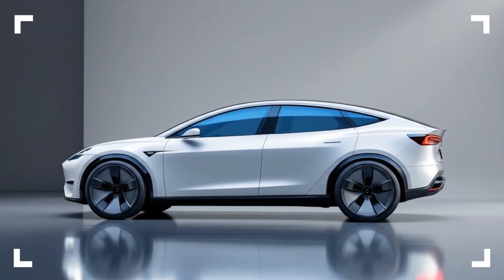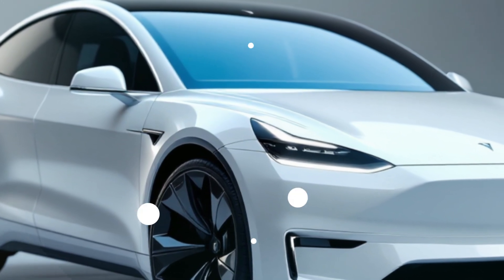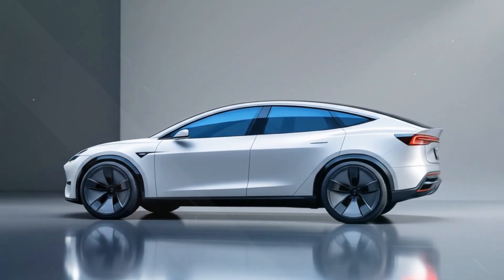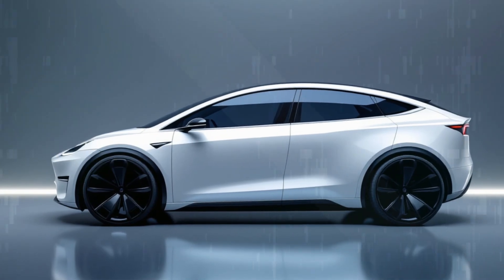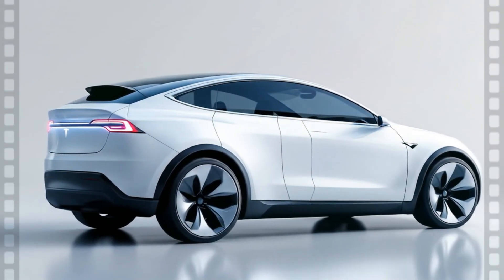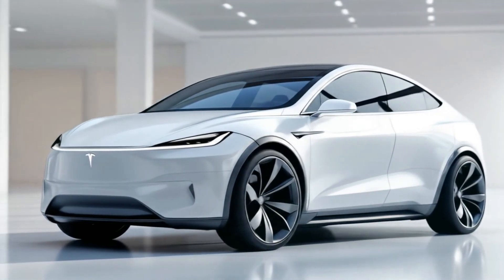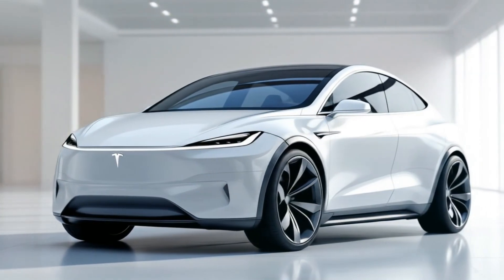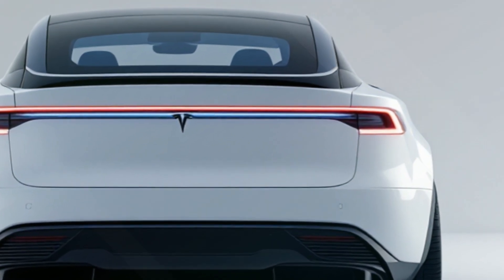2026 Tesla Model Q – The $25,000 SUV That Will Dominate the Market!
The wait is finally over. Tesla has unveiled its most ambitious project yet — the all-new 2026 Tesla Model Q, an affordable electric SUV that promises to change the EV world forever. Priced at just $25,000, this compact yet futuristic machine is set to bring Tesla power and innovation to millions.

In this cinematic review, we dive deep into the design, performance, technology, and the big secret behind the Model Q’s incredible affordability. From its sleek exterior and minimalist interior to its next-gen battery platform and advanced Autopilot system — this is Tesla like you’ve never seen before.

Highlights:

Elegant exterior design inspired by the Model Y and Model 3

Up to 300 miles of range with Tesla’s next-gen battery

Dual-motor AWD and lightning-fast acceleration

Cutting-edge Autopilot 3.5 hardware

Built on Tesla’s revolutionary Gigacasting platform

Starting at just $25,000 USD

This is more than just an SUV.
This is the future — accessible, efficient, and undeniably Tesla.
Watch till the end to discover the secret that could change how cars are built forever.